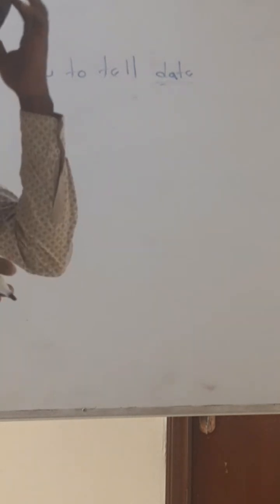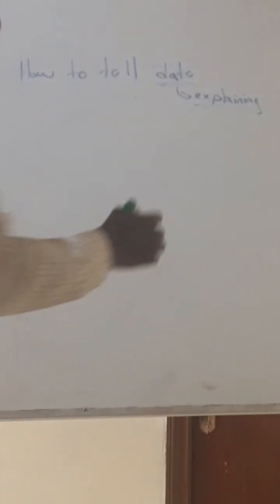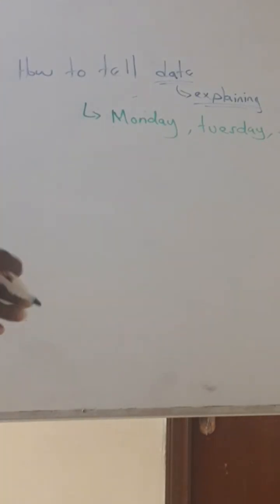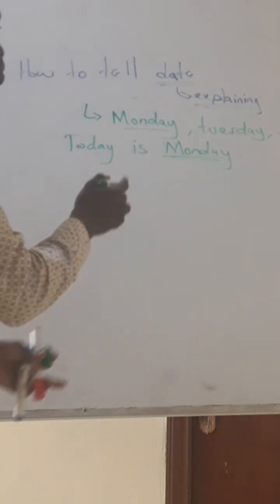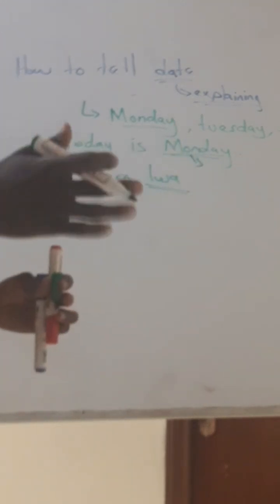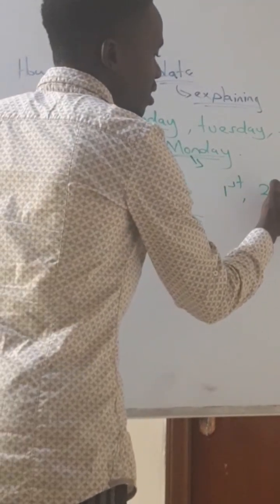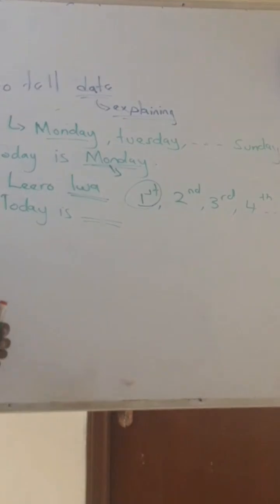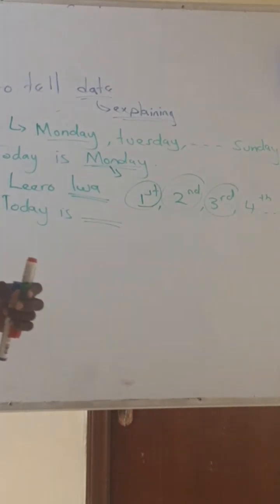Telling The Date. Olunaku. .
Learne nglish luganda
how to know this luganda english education.Learning with ease
Foreign english deutsch languages